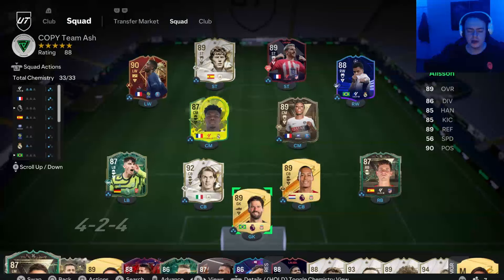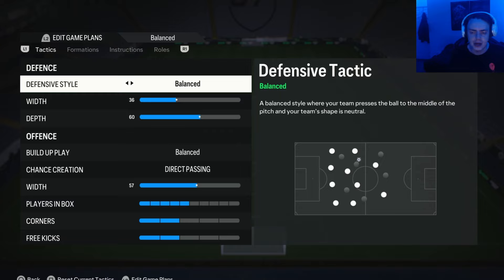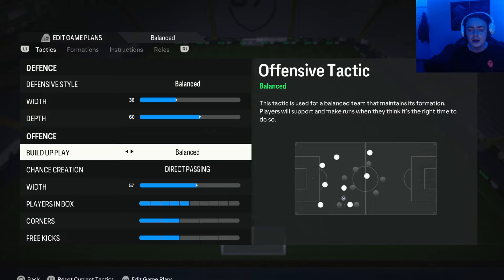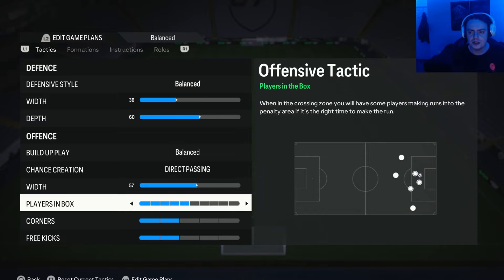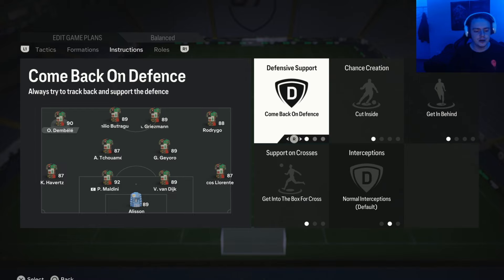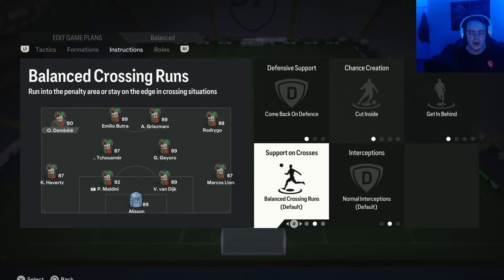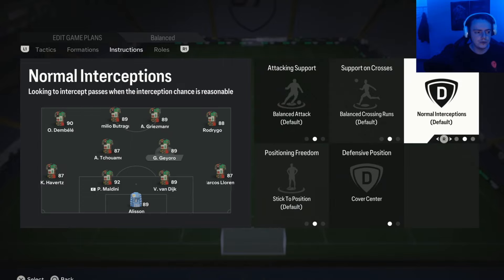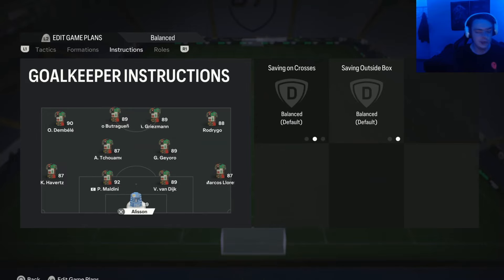This 424 is ACTUALLY OVERPOWERED in EAFC 24🎯✅ Best Custom Tactics & Formation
In this EA FC 24 ultimate team video we look at the new best meta starter formation, custom tactics and player instructions in FUT 23. These 4-2-4 custom tactics are the most op in FIFA 23 and better vs all other formations such as the 5221 the 41212, the 42211, the 532 and the 4321 aswell as the 442. In this video we talk about the best formation and tactics in EA SPORTS FC 24  aswell as explaining the best players for the 4222 formation.

video topics:
best formation and tactics
best fc 24 tactics
ea fc custom tactics
fc 24 best custom tactics & formation
fc 24 custom tactics 4222
best 424 tactics fc 24
ea fc 24 formation & tactics
post patch custom tactics ea fc 24
fc 24 custom tactics after patch
424 fc 24